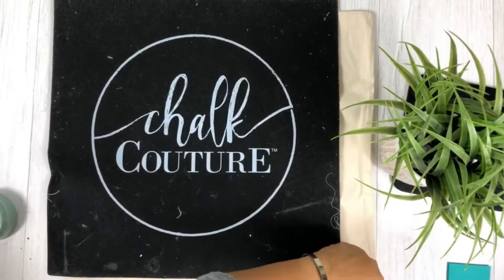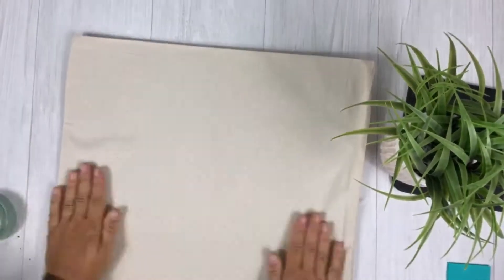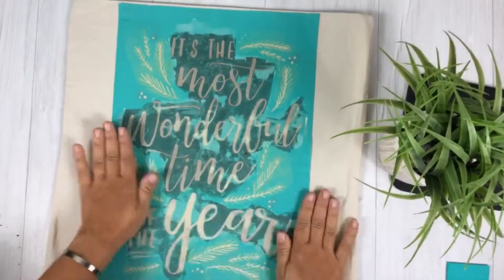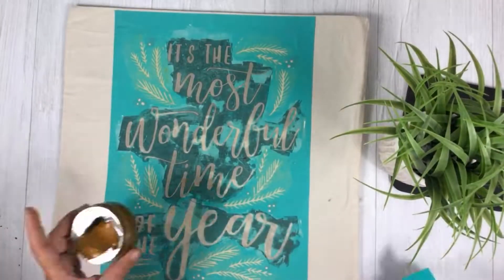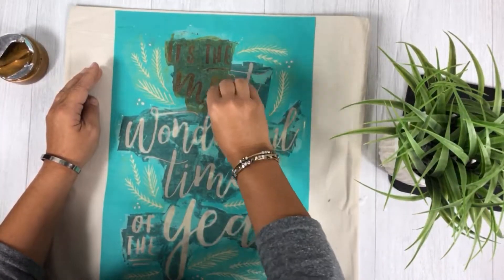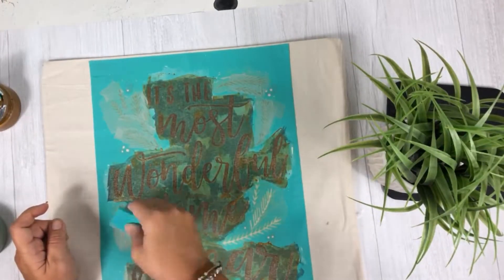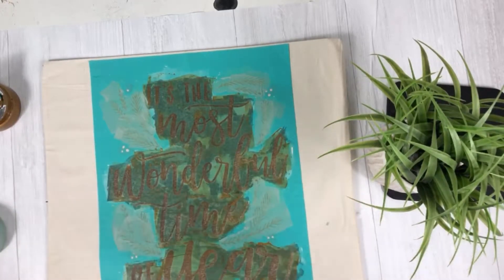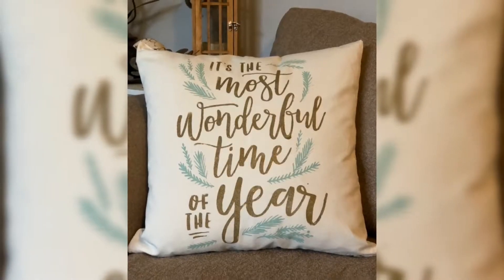Inking a Pillowcase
This video shows how to ink a pillowcase using chalk couture. Video courtesy of my awesome team Rock Your Chalk.